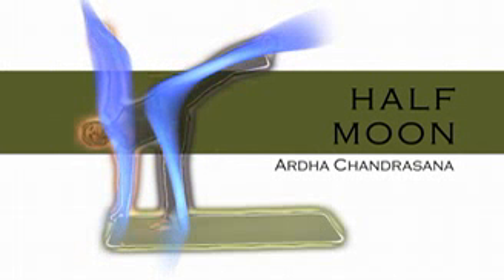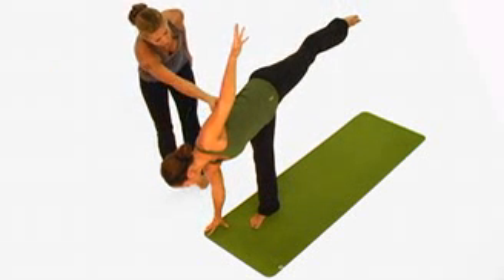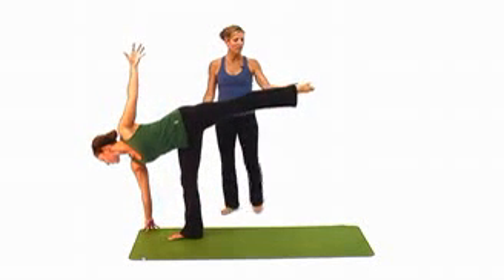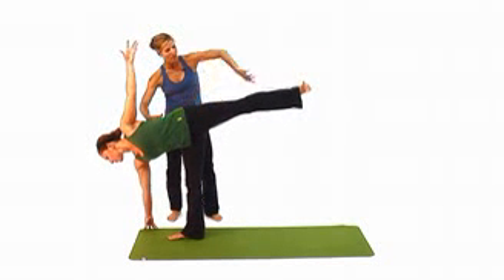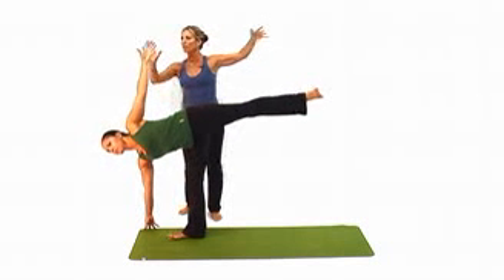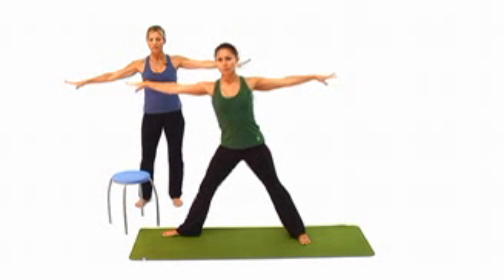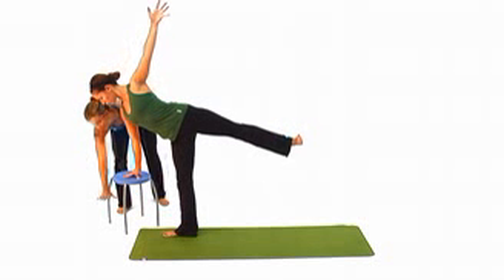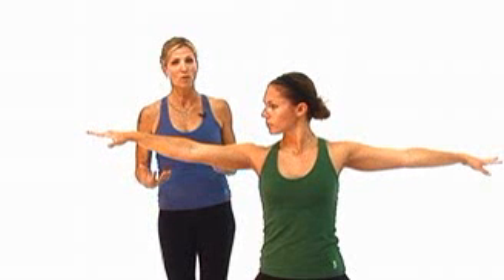Yoga Pose Guide Half Moon Pose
The yoga pose guide from the DVD, Yoga: Spirit of VInyasa Flow, shows the correct performance of Half Moon pose. Produced by Real Bodywork.